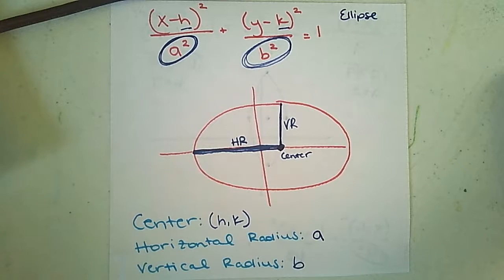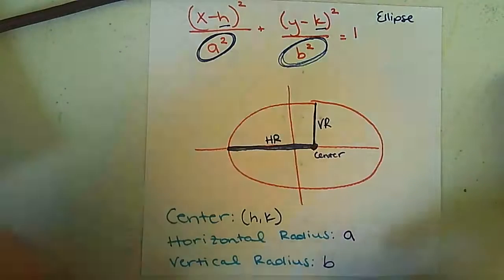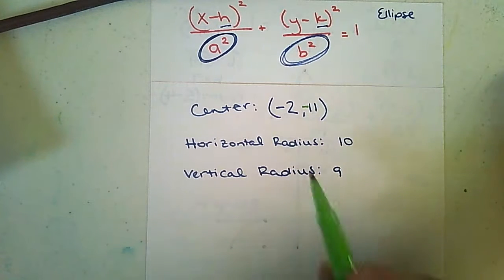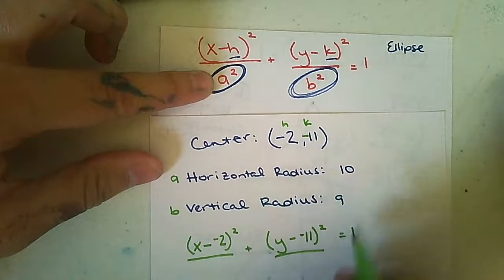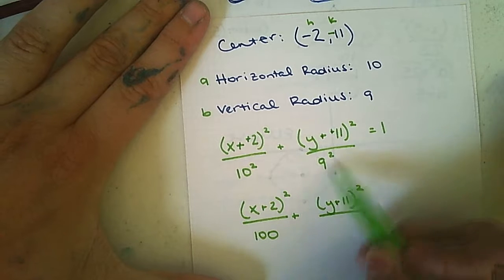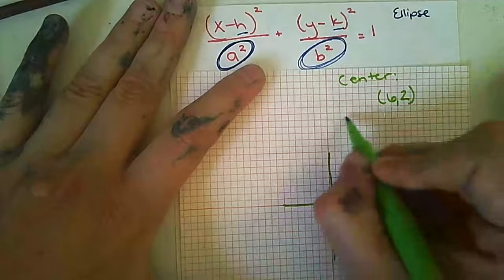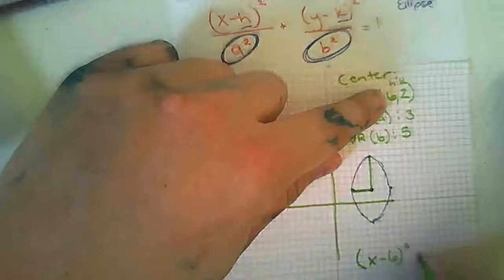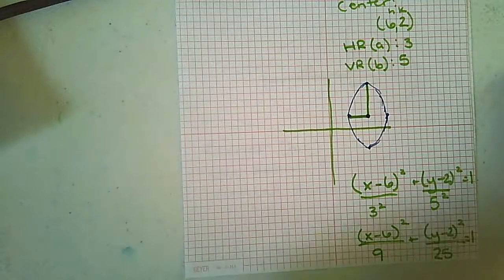Writing Equations of Ellipses